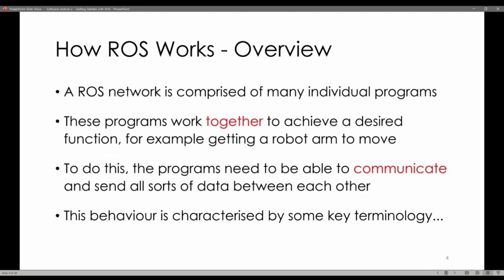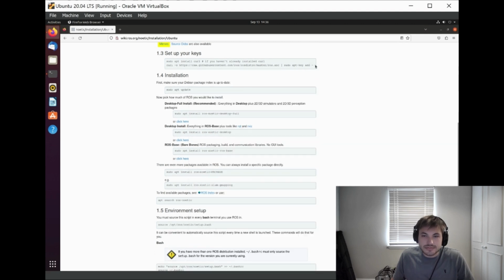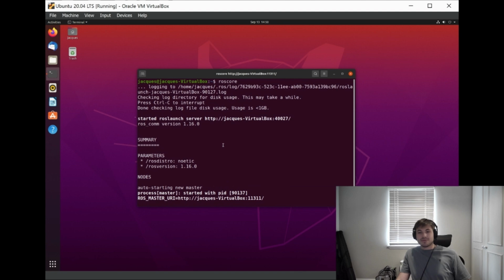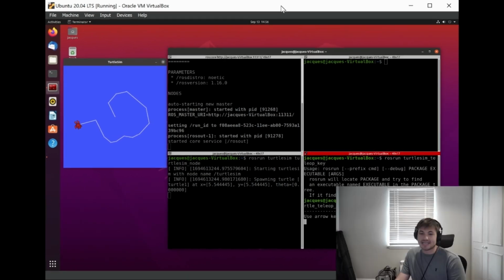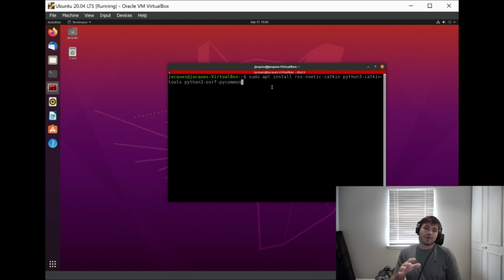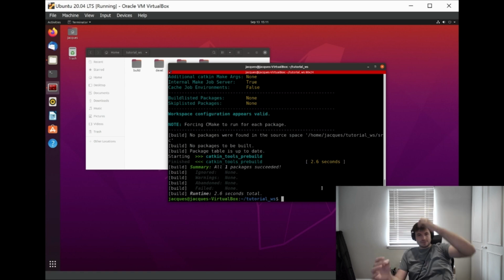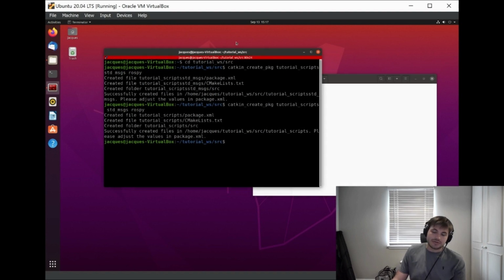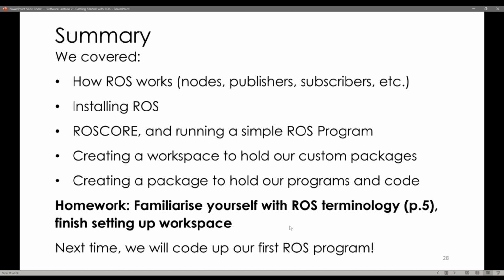OxRAM Software Lecture 2 | Getting Started With ROS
In this lecture we begin to explore how ROS works, and also cover installing ROS and creating our own catkin package.

(Navigate to "Tutorials/Software Lectures (2022)")